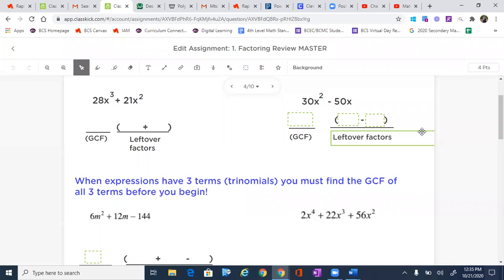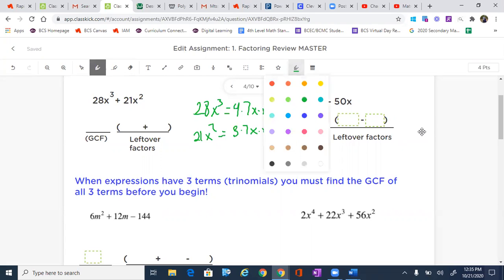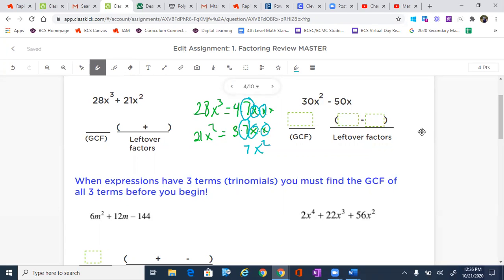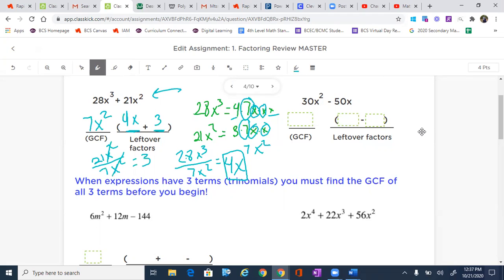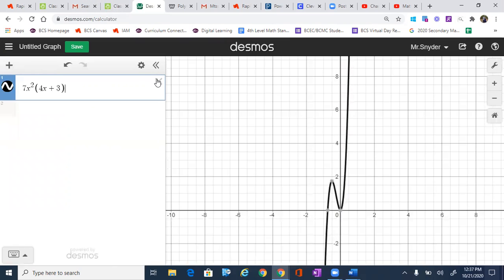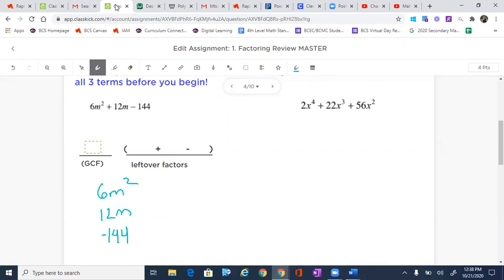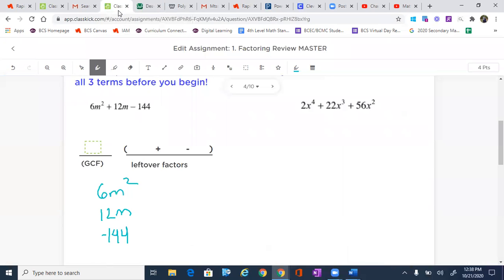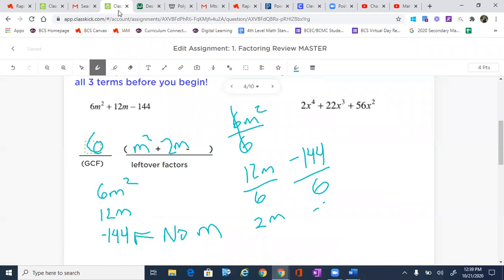Factoring out a Greatest Common Factor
Find the GCF from a binomial and a trinomial. Then we check out work on Desmos.